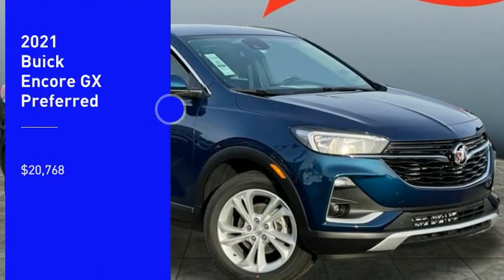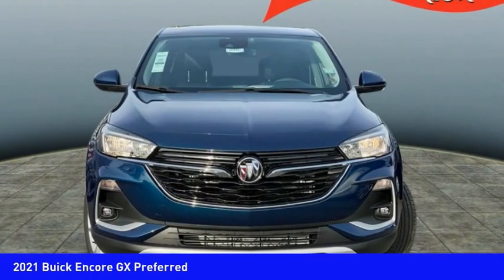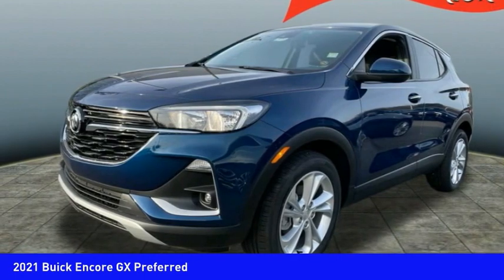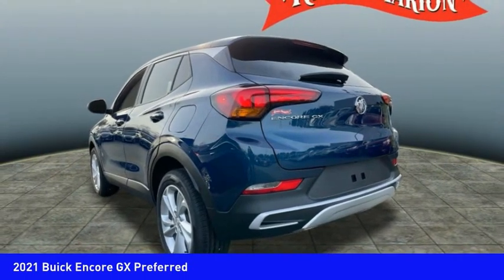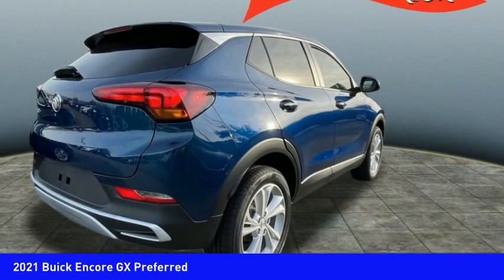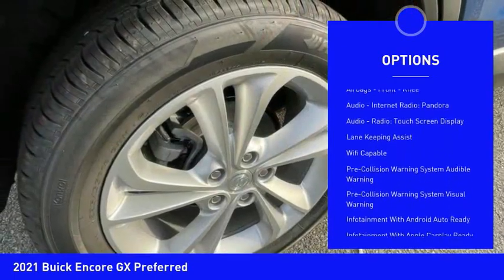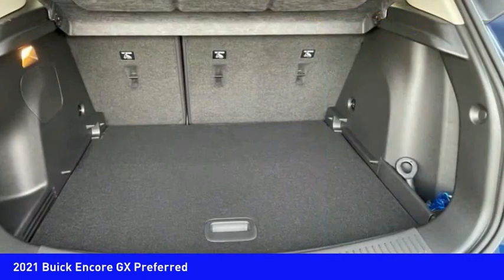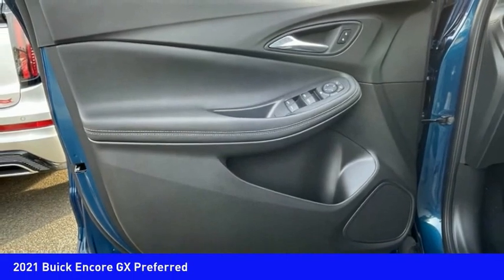2021 Buick Encore GX Mooresville NC BU7750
2021 Buick Encore GX Preferred